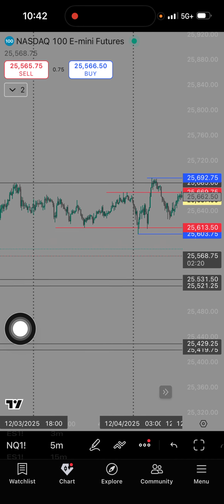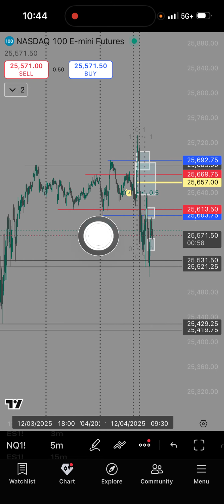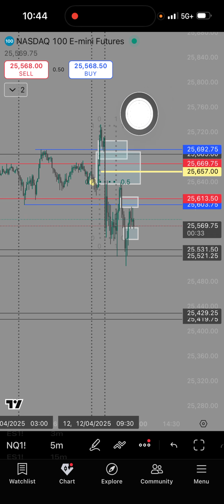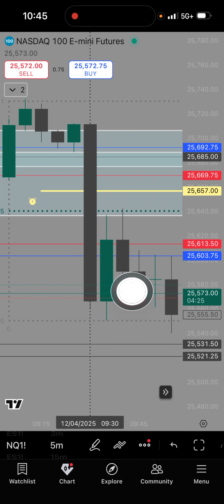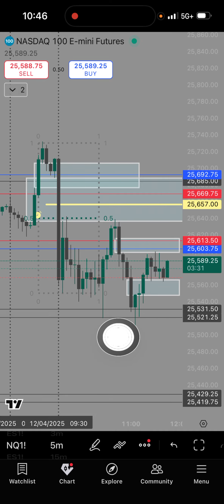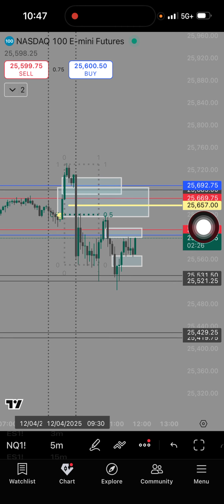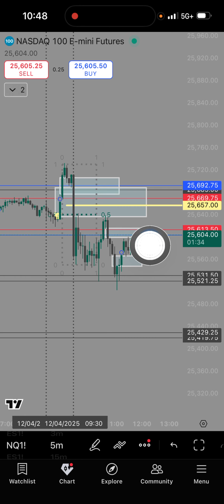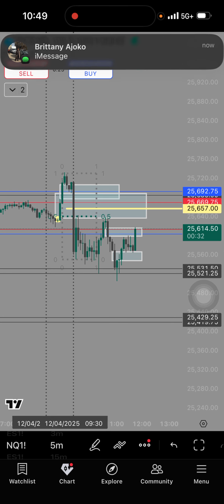Trade Recap | $2.4K